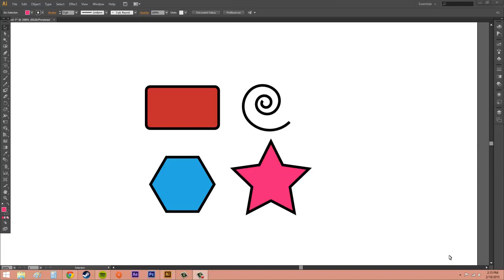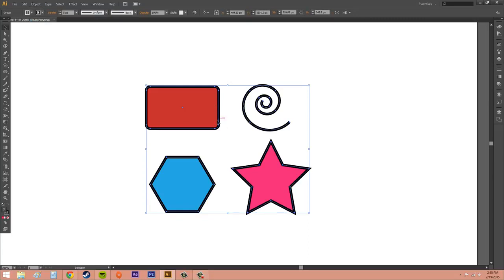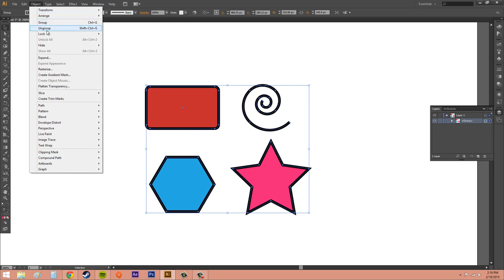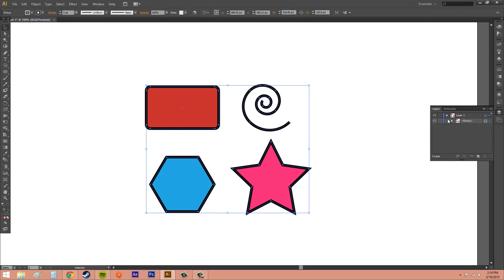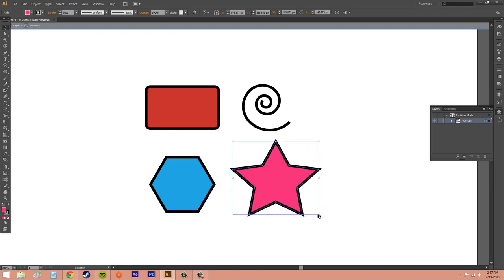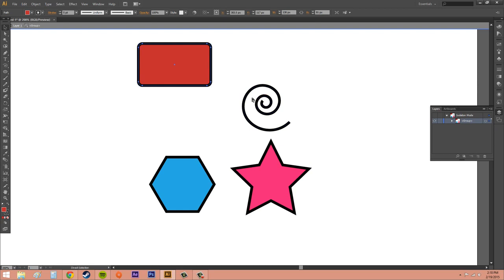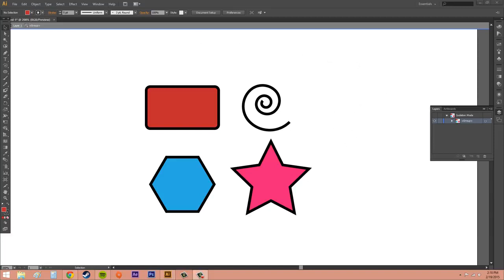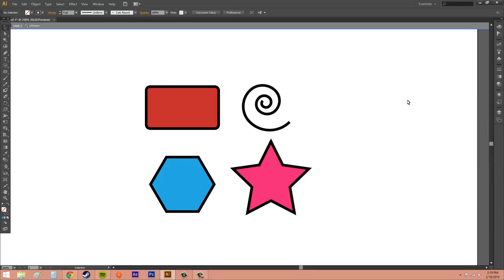32.Adobe Illustrator CS6 for Beginners - Tutorial 32 - Align and Distribute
32.Adobe Illustrator CS6 for Beginners - Tutorial 32 - Align and Distribute